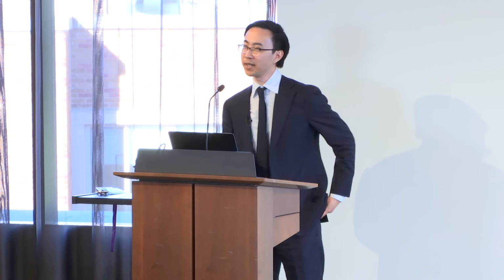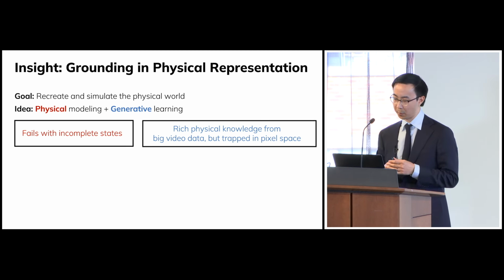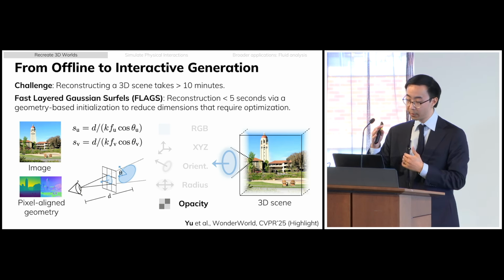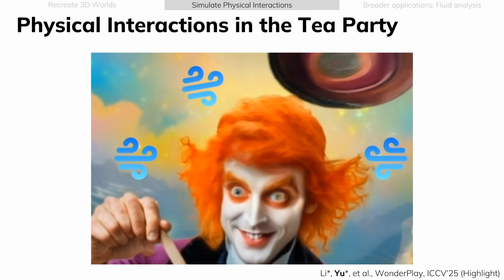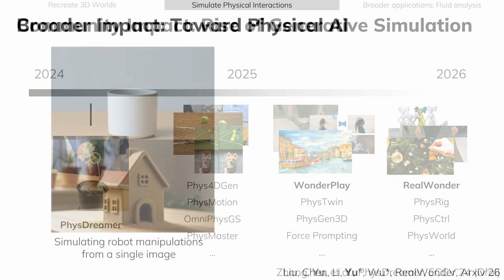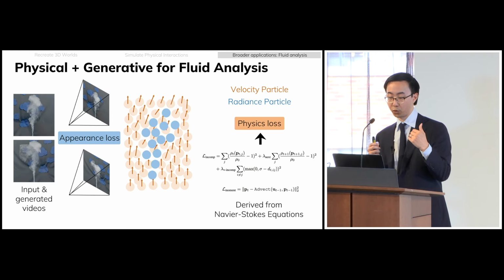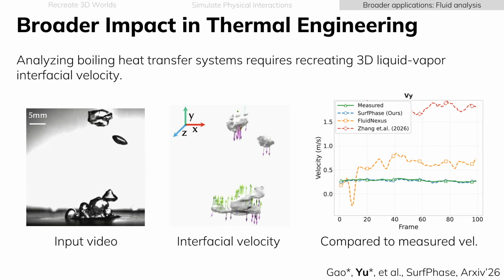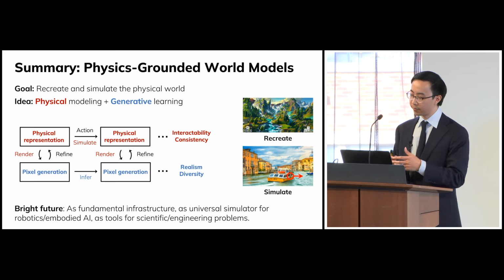Allen School Colloquium: Physics-Grounded World Models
Title: Physics-Grounded World Models
Speaker: Hong-Xing (Koven) Yu (Stanford)
Date: Monday, March 9, 2026

Abstract: World models that recreate and simulate the physical world hold transformative potential across robotics, entertainment, and engineering analysis. Achieving this vision requires both generating 3D environments from limited observations and predicting how they evolve under physical actions. Pure physical modeling provides guaranteed consistency and action control but demands complete state specification rarely available in practice; pure generative learning handles incomplete information to produce realistic content but lacks the structured representations needed for physical interaction and reasoning. This talk presents physics-grounded world models, integrating these approaches to leverage their complementary strengths: physical representations provide the structured interface for actions and guaranteed consistency, while generative models supply visual realism and compensate for incomplete observations. I will demonstrate this framework across two core capabilities---generating 3D worlds from single images and simulating dynamics under physical actions---and show how it extends to real engineering problems in fluid and thermal analysis.

Bio: Hong-Xing (Koven) Yu is a PhD candidate at the Computer Science Department of Stanford University, advised by Prof. Jiajun Wu. His research focuses on physics-grounded world models. He is a recipient of the SIGGRAPH Asia Best Paper Award, the Stanford SoE Fellowship, the Qualcomm Fellowship, and the Meshy Fellowship, and a finalist of the NVIDIA Fellowship, the Meta Fellowship, the Jane Street Fellowship, and the Roblox Fellowship.